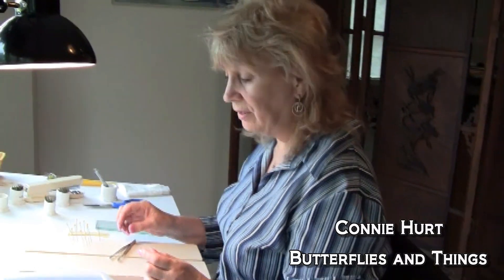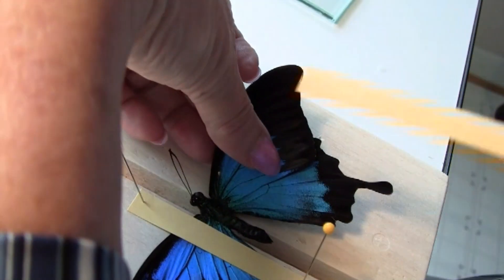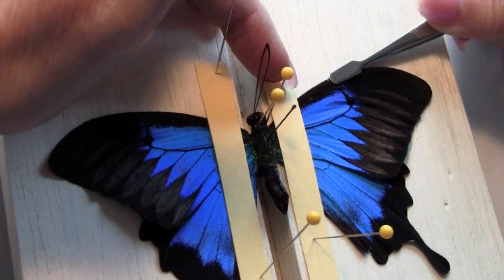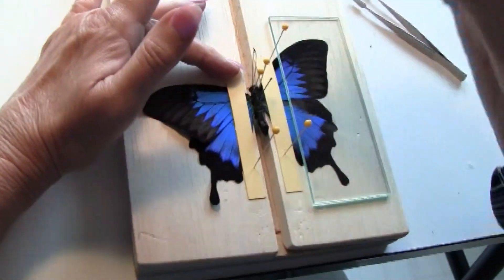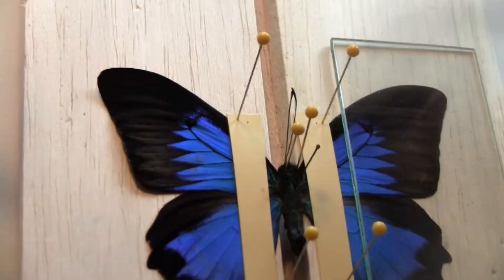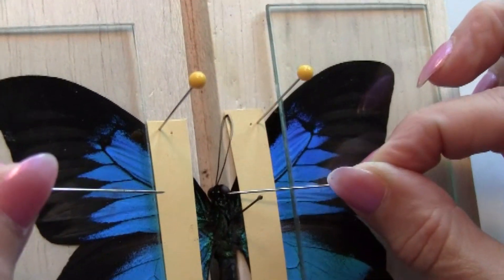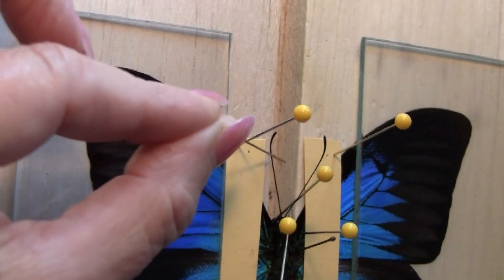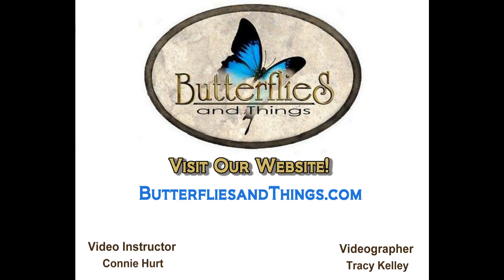Spreading- 201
How To: Spread/Mount a Swallowtail Butterfly.
when ordering for discounts on ButtefliesandThings.com and WiFiButterflies (on Etsy)